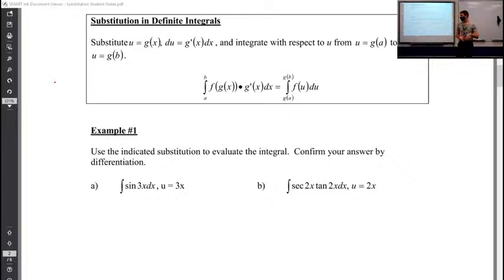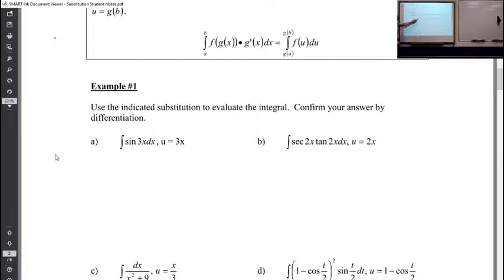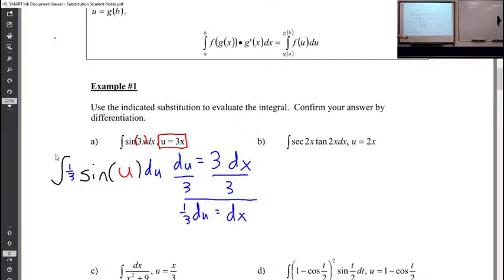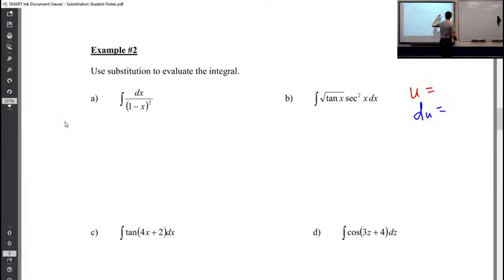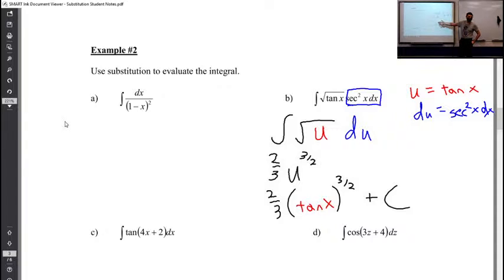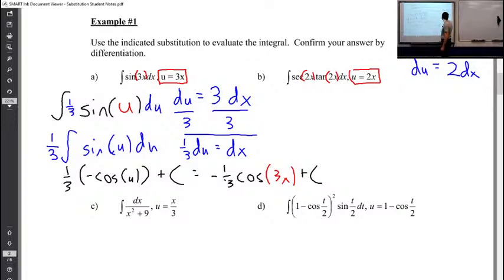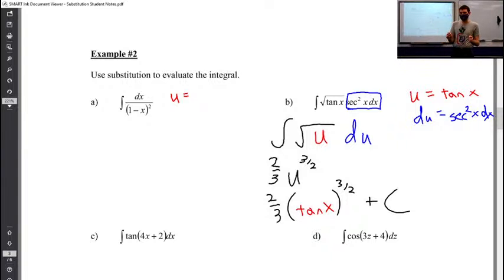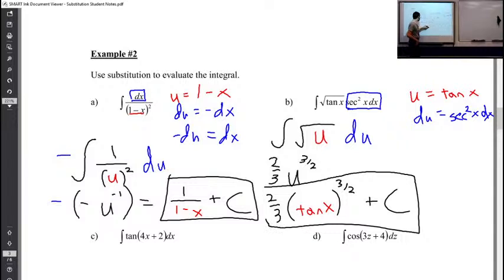Substitution Part 1